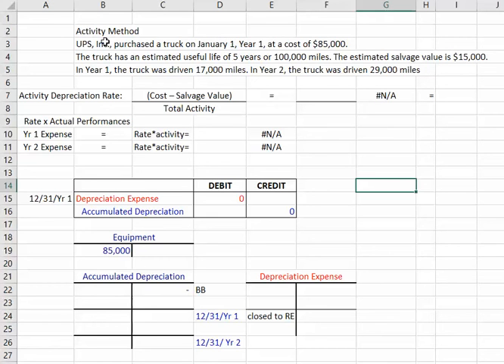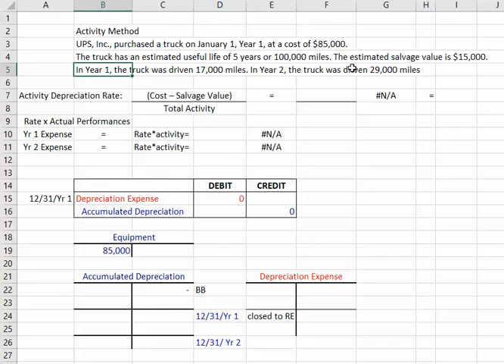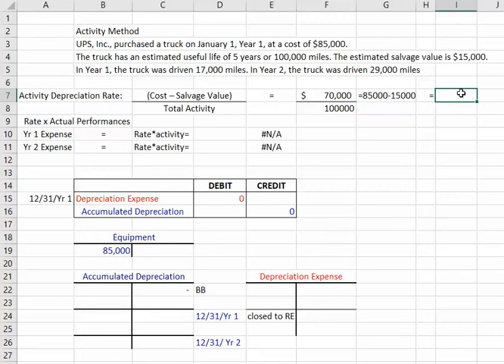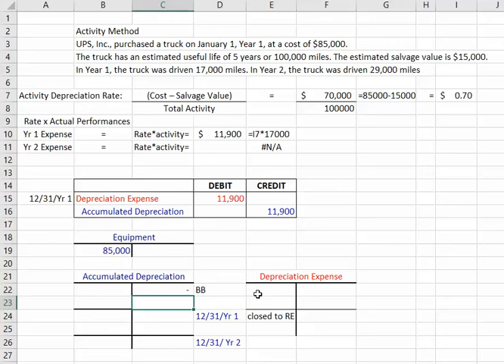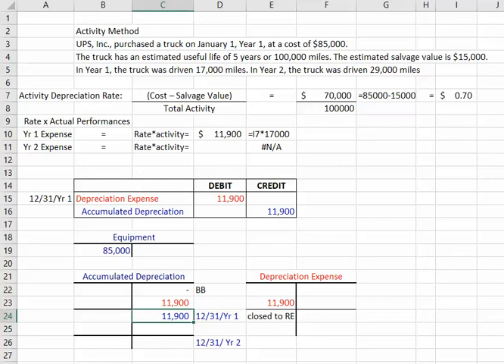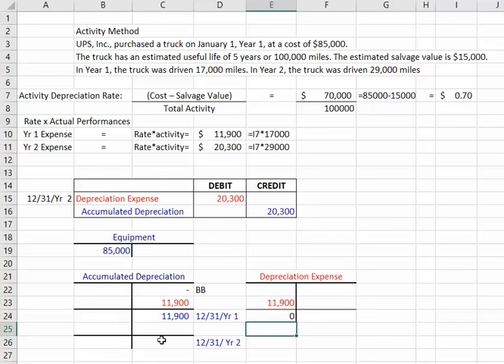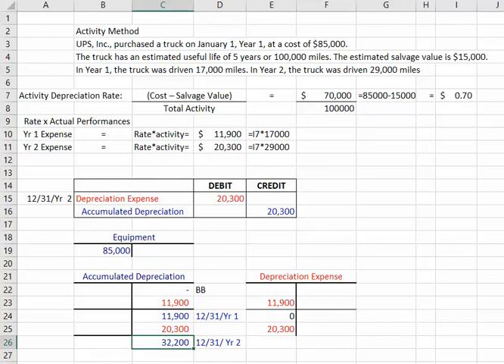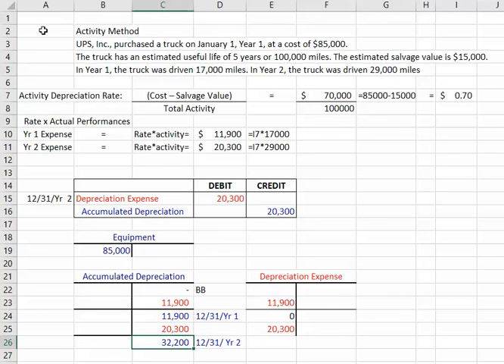Activity Method Example